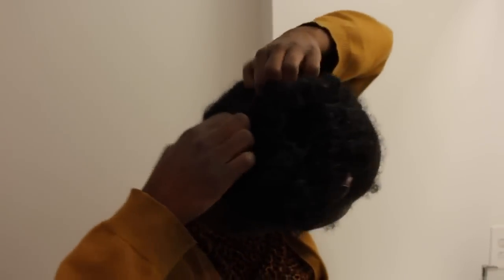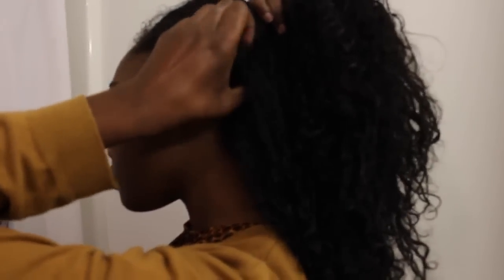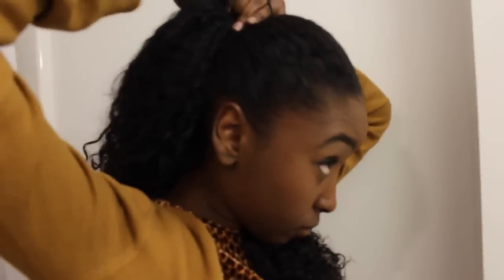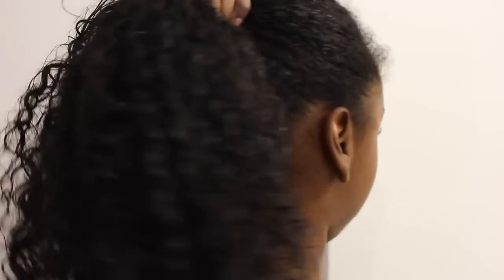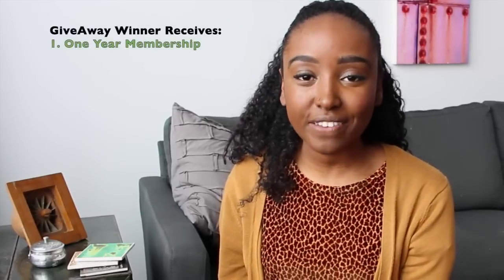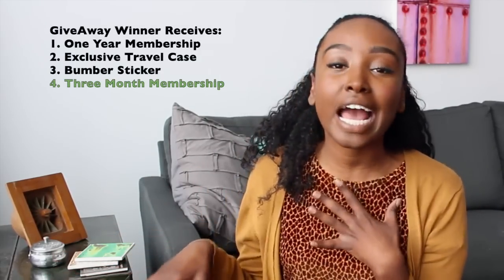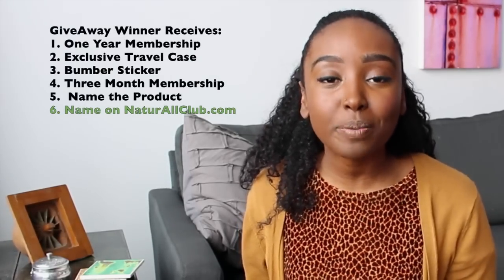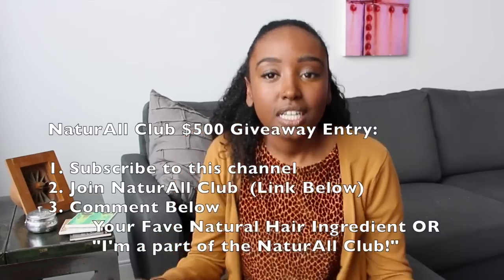HOW TO: Get A Longer Ponytail | $500 Giveaway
(Each Month of Membership is an entry. Eg. 6 month Membership = 6 entries)
            What your favorite natural ingredient is OR
            "I am a part of the NaturAll Club!"

That's it! Simple! First Winner Announced March 10, Second Winner, March 13